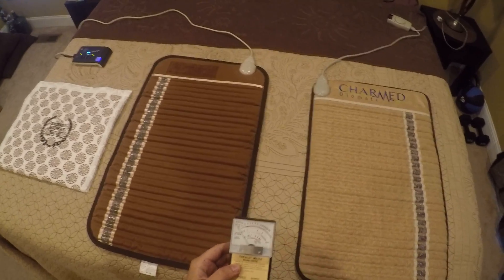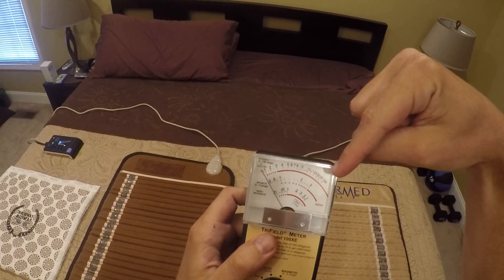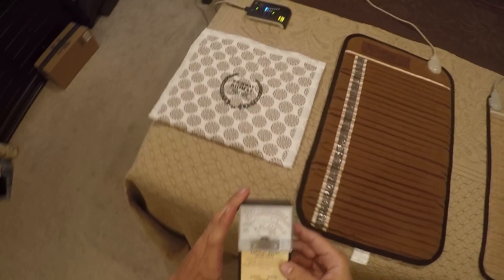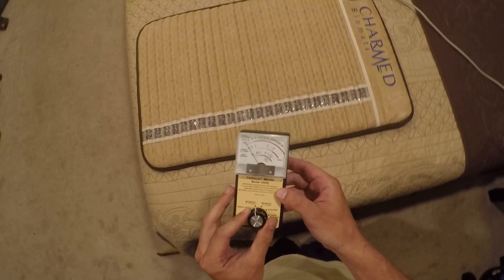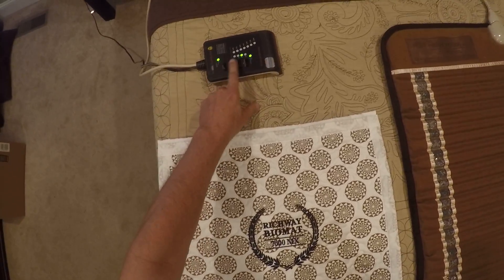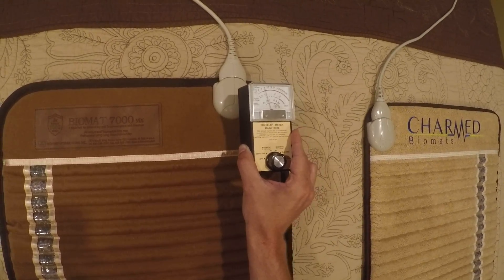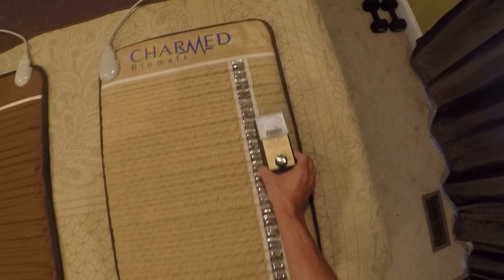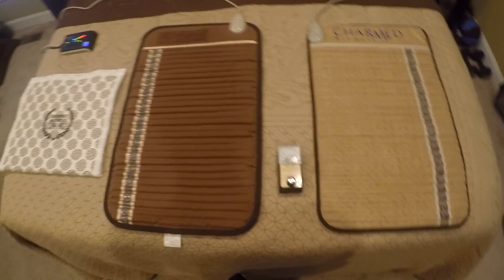Richway BioMat vs. Charmed FIR Mat EMF Comparison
This is an EMF comparison between the Richway BioMat and the Charmed FIR Mat.  Both manufacturers claim EMF safety, only one passes the test.